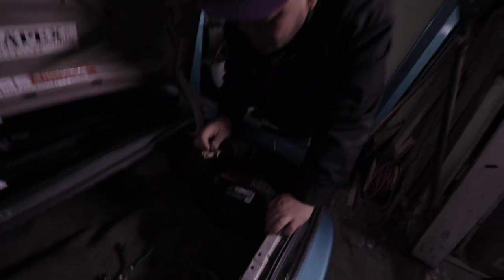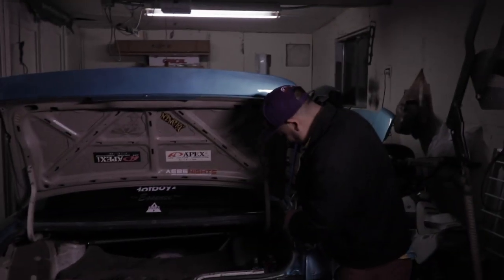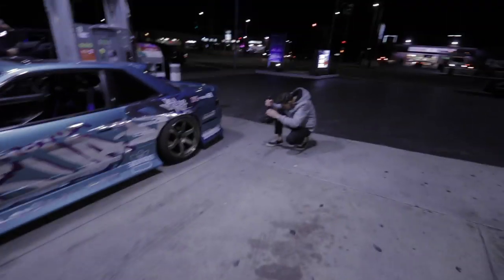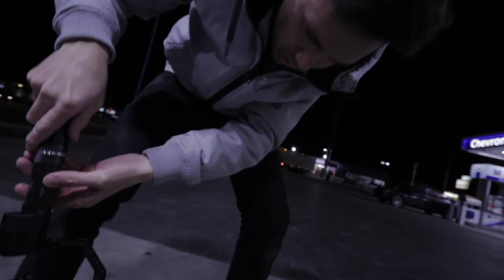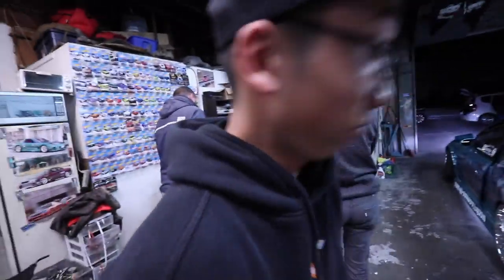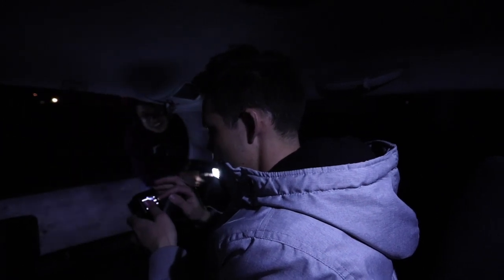BEHIND THE SCENES of our website homepage video!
With our new website now LIVE, here's a little behind the scenes footage of shooting our homepage video! We hit the streets with a Sony A7SII to grab some crispy night shots of the cars doing what they do best. Parking. MERCH

Hit us with any questions you might have, or let us know what you'd like to see in future videos!

Turn post notifications on so you don't miss our next video!

GEAR WE USE:
Main Camera
Second Camera
Onboard Camera
Vlog Lens
Camera Bag

Our radiators and oil coolers